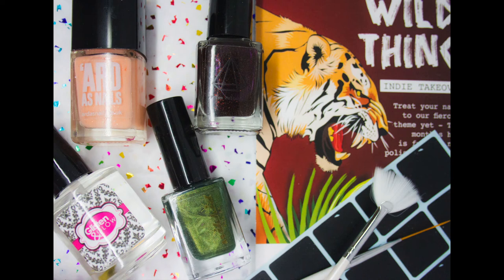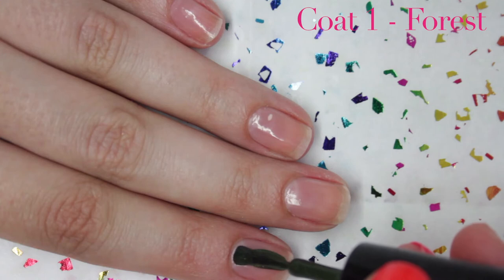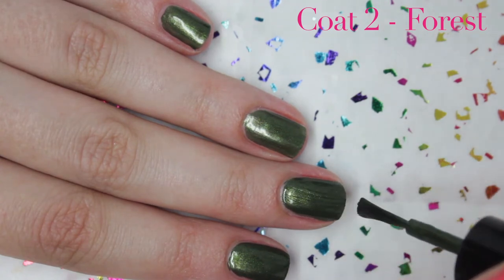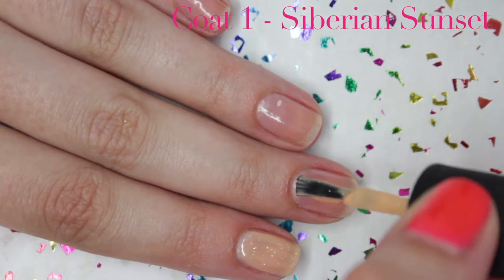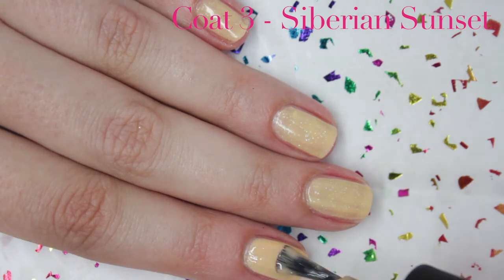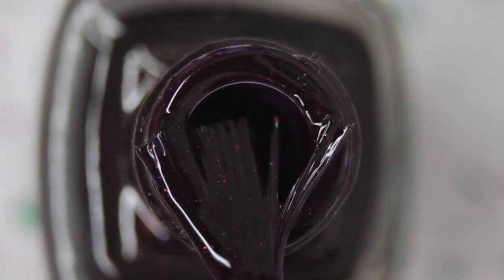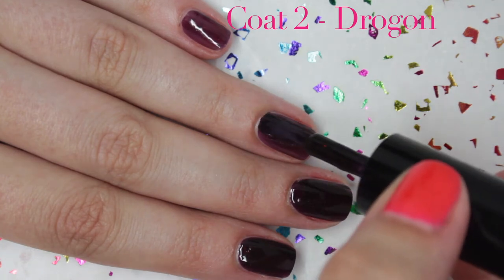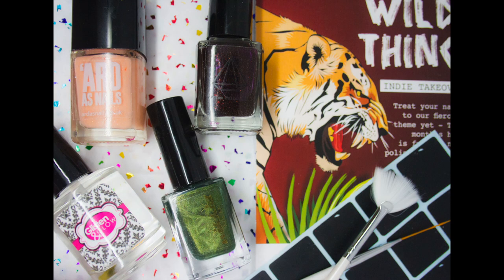Meebox June 2018 Live Swatch & Review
Today I have a live swatch and review of June's Meebox. The theme is Wild Thing and it consisted of 3 polishes, 1 topcoat, nail vinyls and 2 nail art brushes.

Products Mentioned:
Wikkid Polish Forest
'Ard As Nails Siberian Sunset
Prism Polish Drogon
Glisten n Glow Topcoat